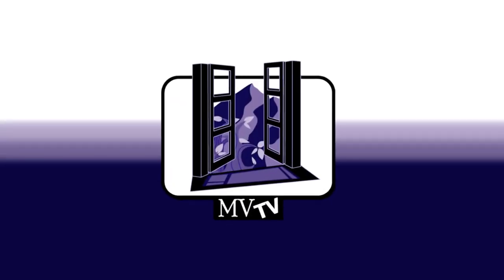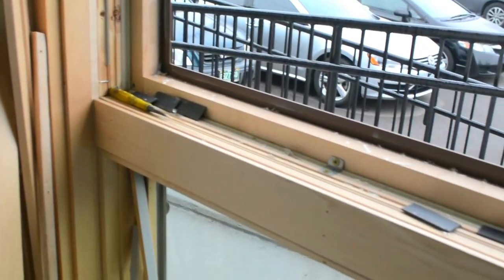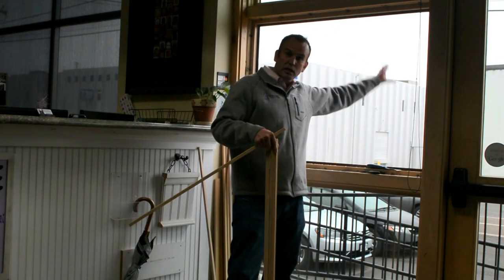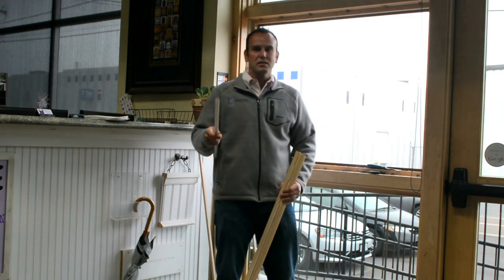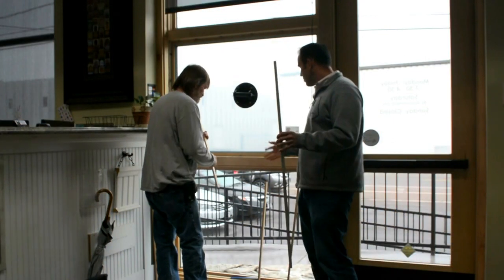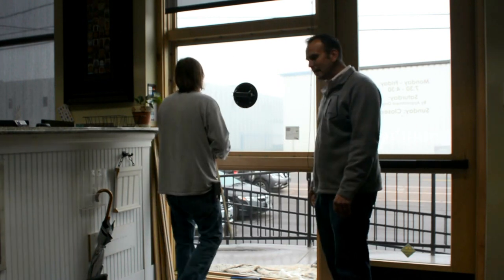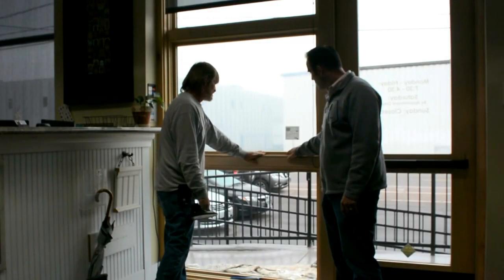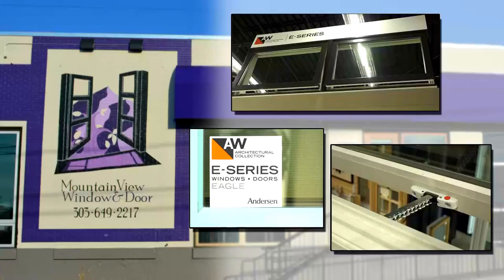MVTV Demonstrates How to Reglaze an Andersen E-Series Window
Devon Tilly and Randy Winters record the steps taken in order to reglaze an Andersen E-Series stationary window.  Replacing an insulated glass unit has never been easier.